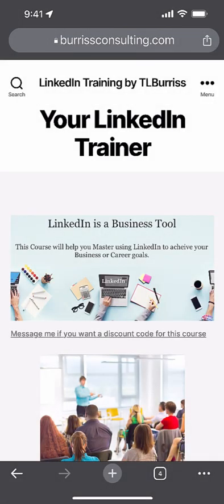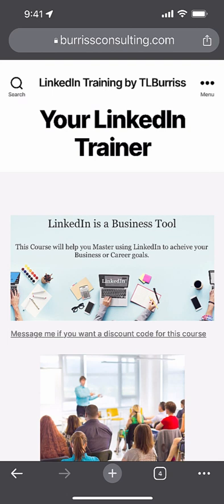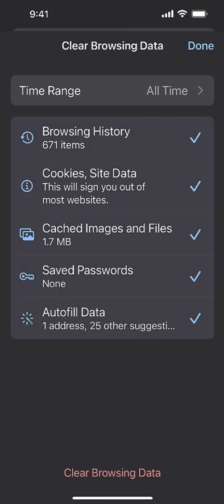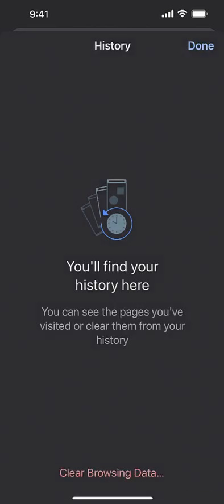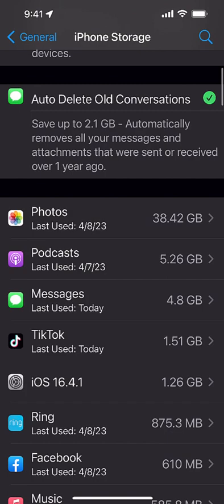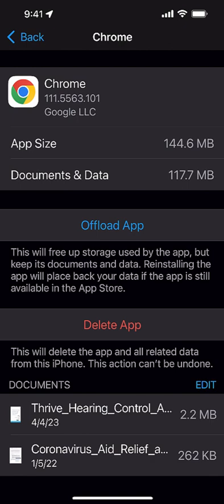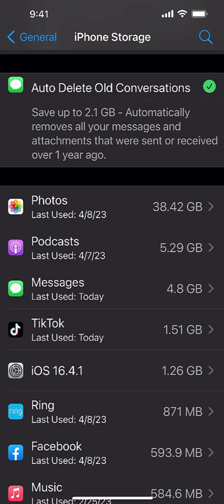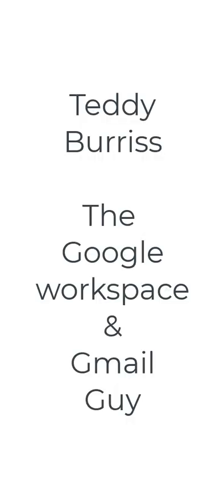How to clear Google Chrome Data on an iPhone without deleting the app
I show you a few ways to delete Google Web Browser Data